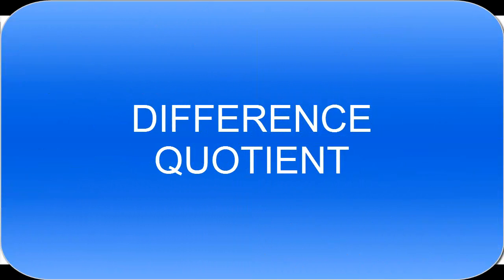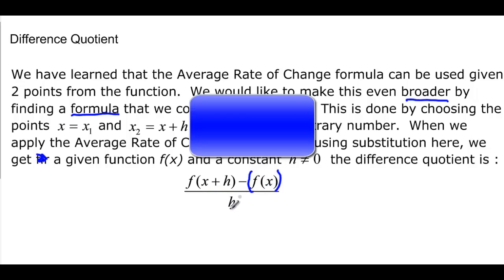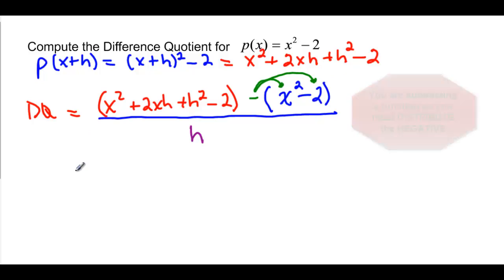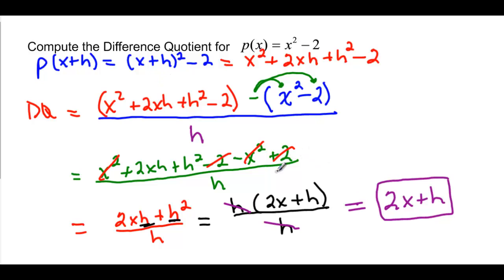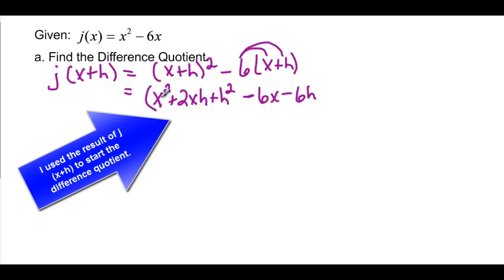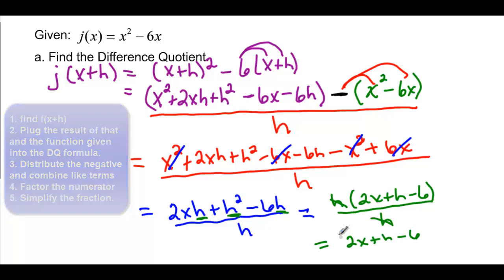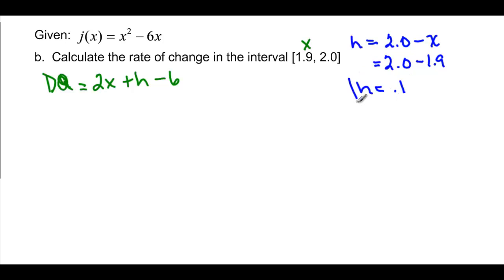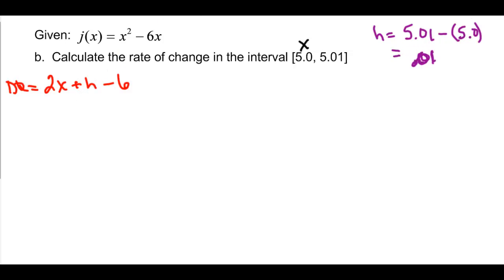122.3.6.2 DIFFERENCE QUOTIENT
Explains and uses the difference quotient